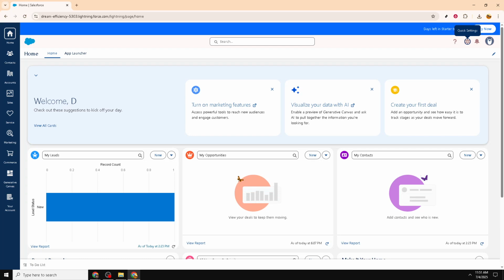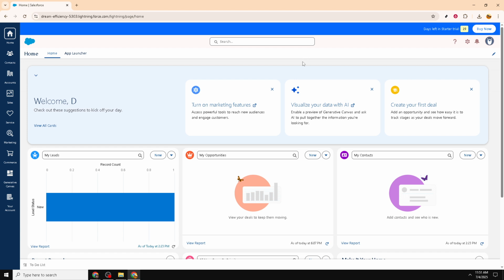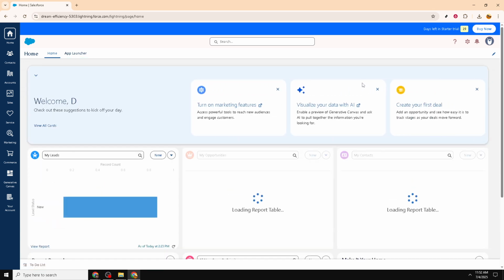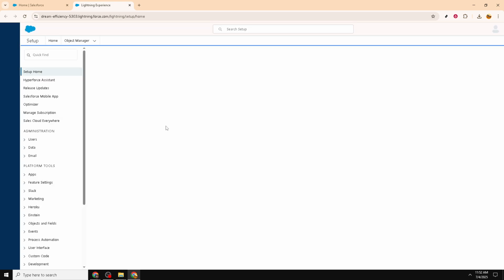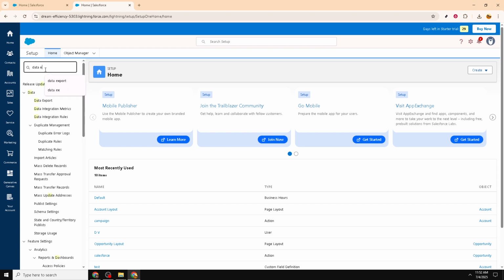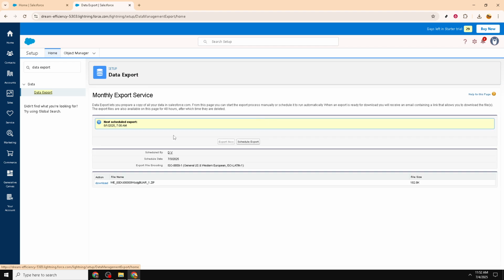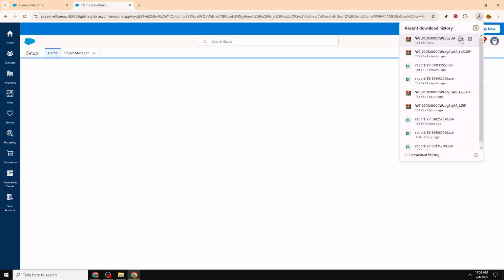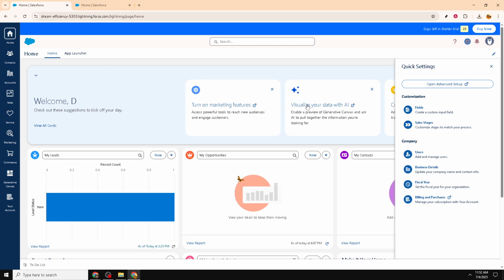How to Export Data From Salesforce to Excel Sheet ( 2025 Full Guide )